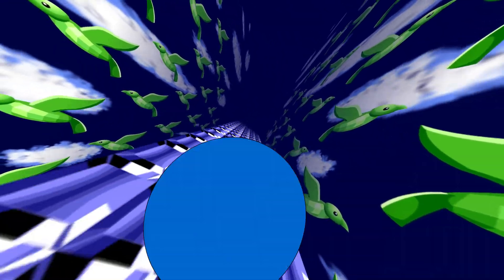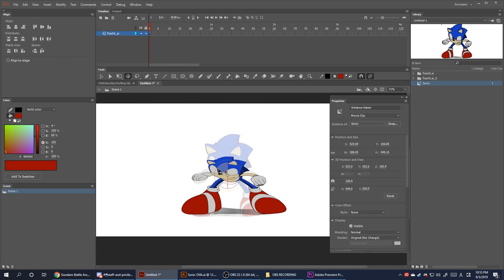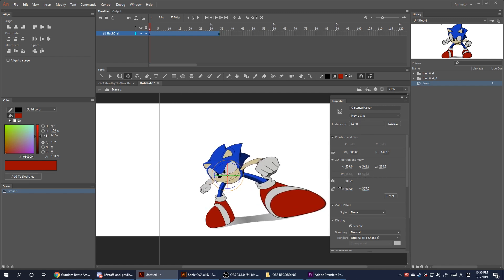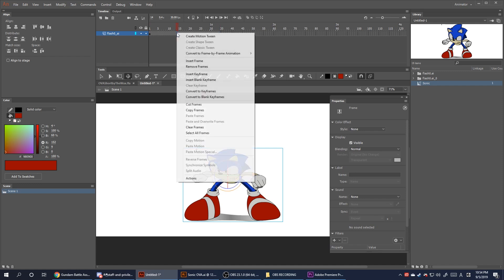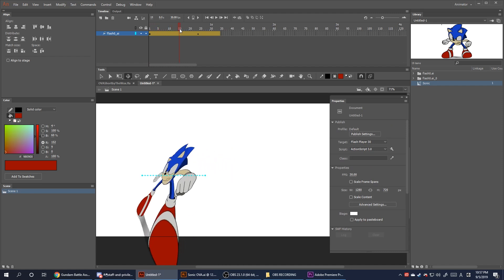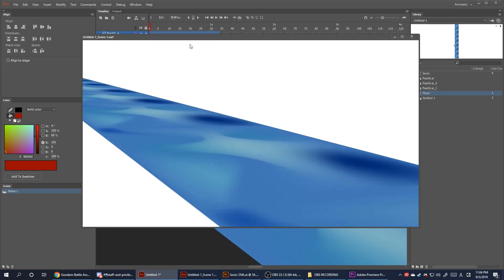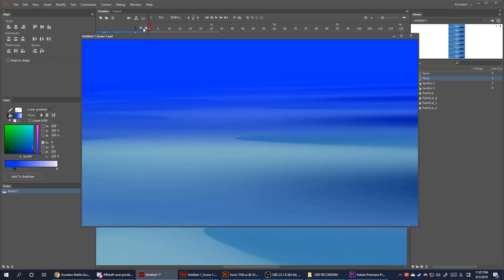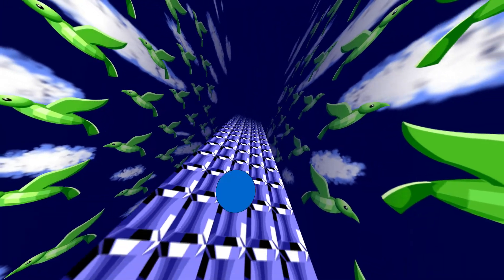Adobe Animate Tutorial: 3D Rotation Tool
Adobe Animate has some very simple 3D features you can use for your animations. I'm not a good teacher but I can try to at least show you how to use the 3D rotation tool since there are barely any tutorials on it. Note: this tutorial does require you to know some of the basic of Adobe Animate such as Motion tweening and animating inside symbols.